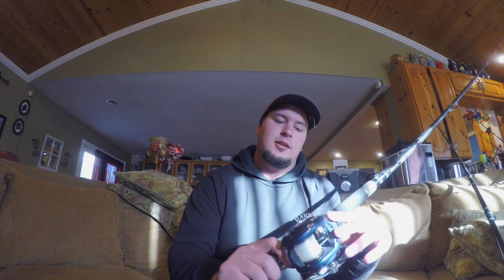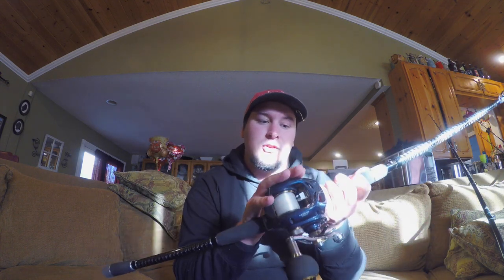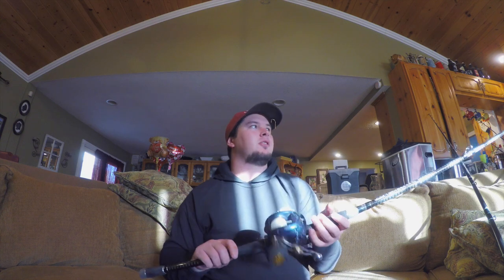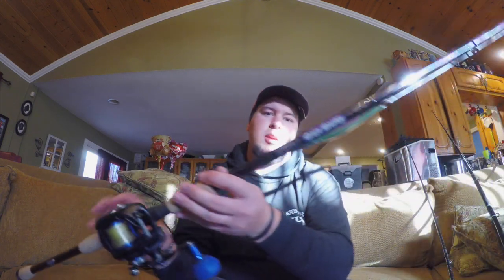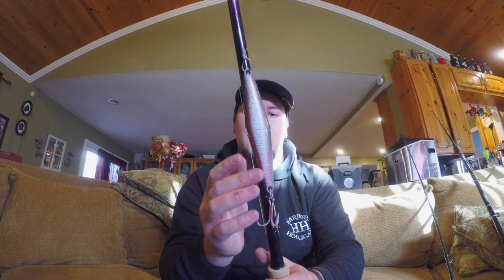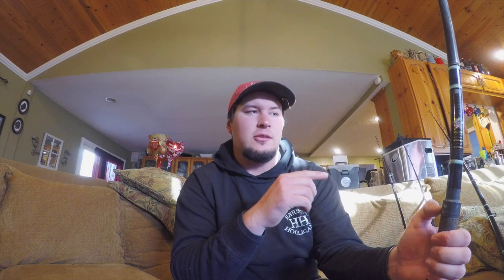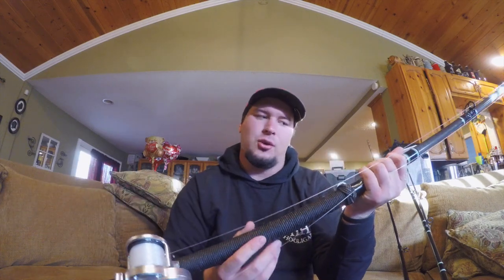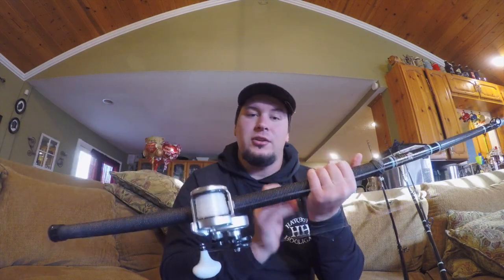Surface Iron Arsenal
The set ups I prefer when when fishing surface irons. Daiwa Lexa HD 400 with Okuma SCTi XH 8'6. Daiwa Lexa WN 400 with Mojo Musky 8'6. Calstar GFDH 900 L with Daiwa Saltist 30 Black Gold. Calstar GFDH 100 J-MAG with Shimano Trinidad 20A